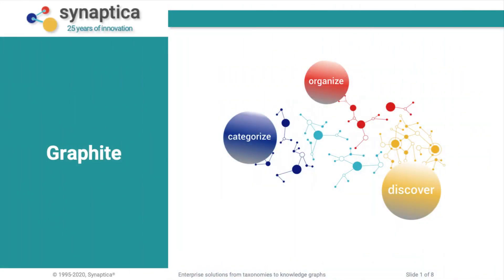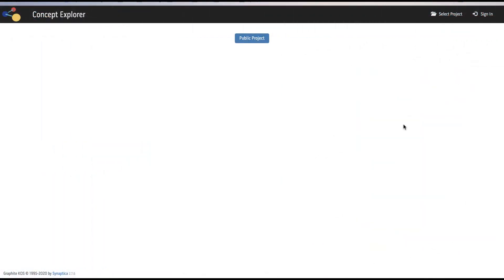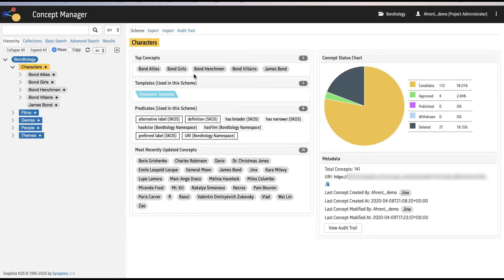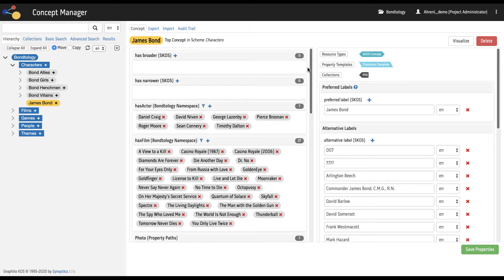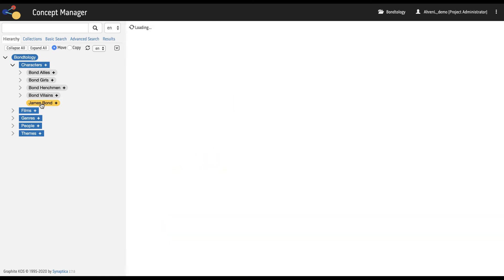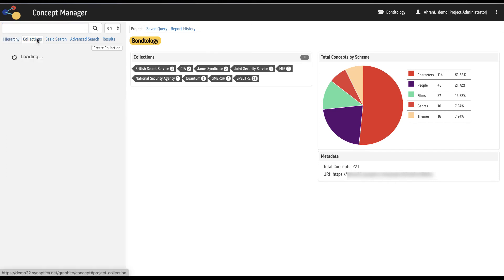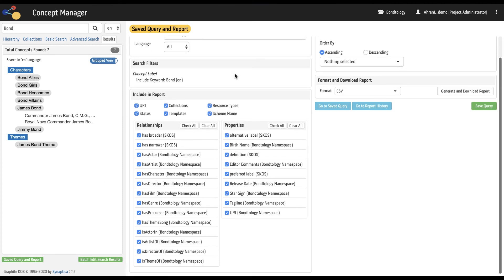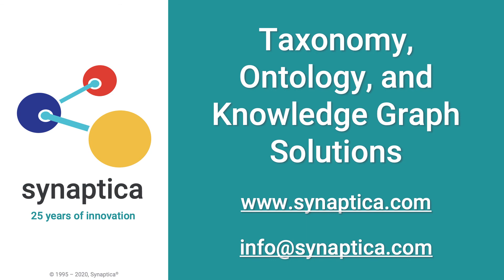Introduction to Synaptica’s Graphite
An introduction to Synaptica's taxonomy and ontology management software, Graphite.